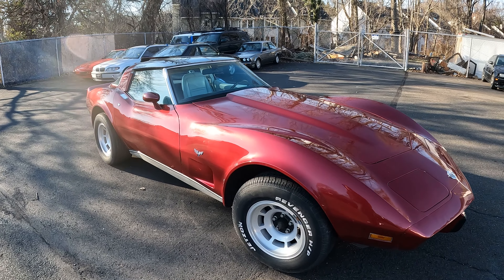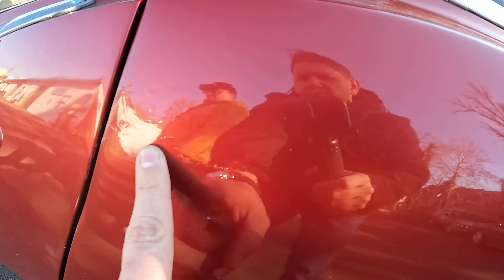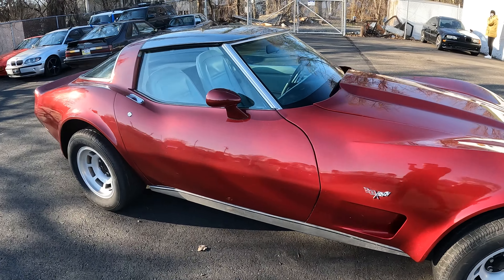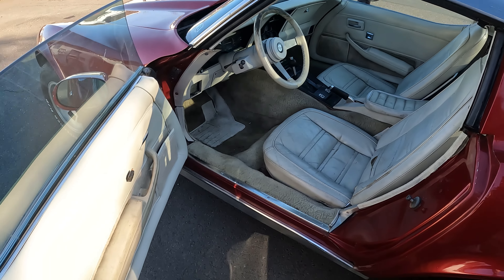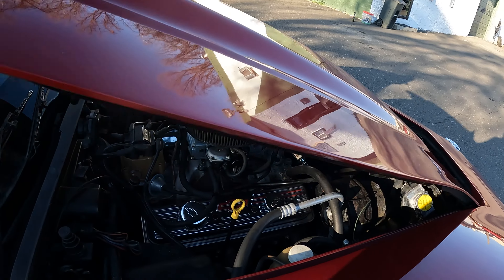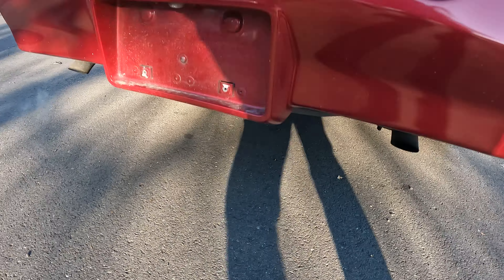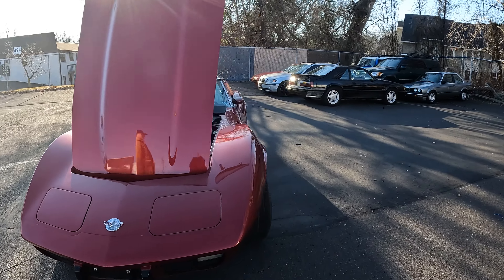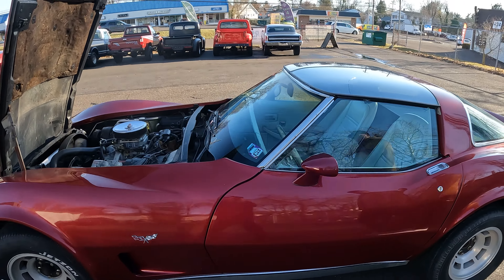1978 Corvette FOR SALE $11,999 25th Anniversary! WE SHIP WORLDWIDE!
Introducing the 1978 Chevy Corvette 25th Anniversary - a true classic beauty that packs a punch! This stunning car features a V8 350 Jasper Crate motor with over 300 horsepower, providing an unforgettable driving experience.
With its eye-catching red exterior and tan interior, this car is sure to turn heads wherever it goes.

While it may not be a show car, it is a solid driver that is sure to impress. This car is the perfect choice for anyone looking to get into classic cars without breaking the bank. With its affordable price tag, it offers an incredible value for its performance and style.

Whether you're a seasoned collector or a first-time buyer, the 1978 Chevy Corvette 25th Anniversary is an excellent choice for anyone who loves classic cars. So don't wait - come take it for a test drive today and experience the thrill of driving a true American classic!

At Cash 4 Cars, we have a knack for tracking down rare and exciting old cars, including those that have been tucked away in barns or garages for years. We purchase our cars directly from previous owners or their estates. Whether you're in the US or abroad, we're happy to assist you in arranging shipping. So, if you're on the hunt for a unique and well-maintained classic car, look no further than Cash 4 Cars!